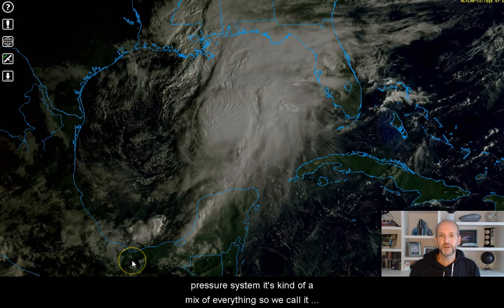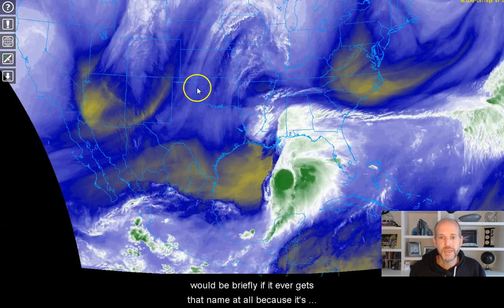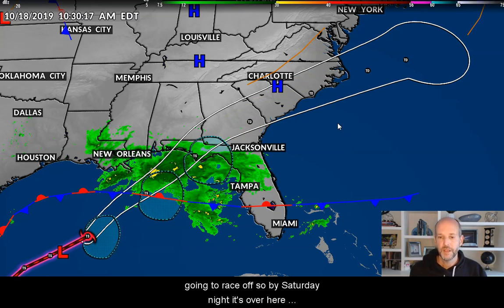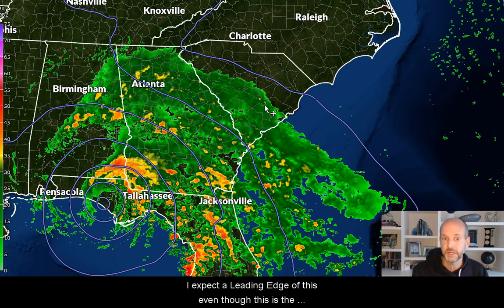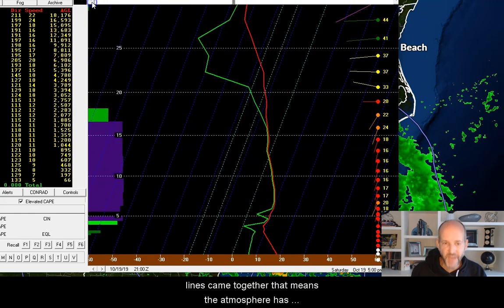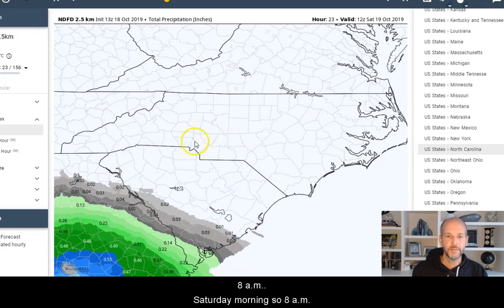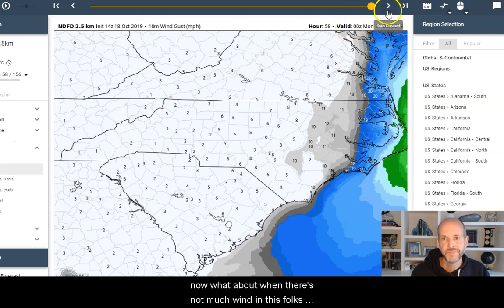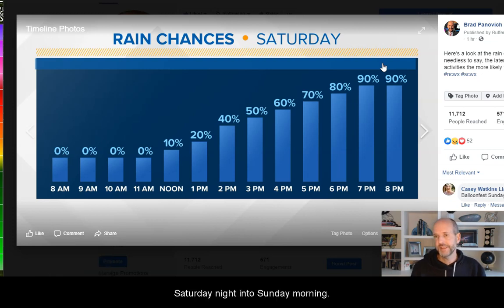Friday WX VLOG 10/18/2019: Frankenstorm moves through fast late Saturday into Sunday morning.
Friday WX VLOG 10/18/2019: Frankenstorm moves through fast late Saturday into Sunday morning. Worst rain chances 6pm on Saturday until 6am Sunday.